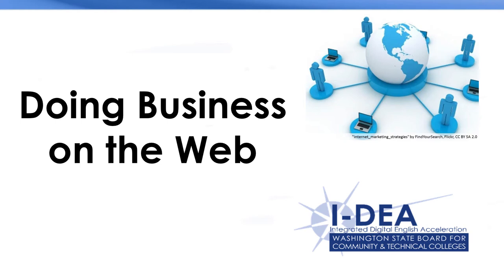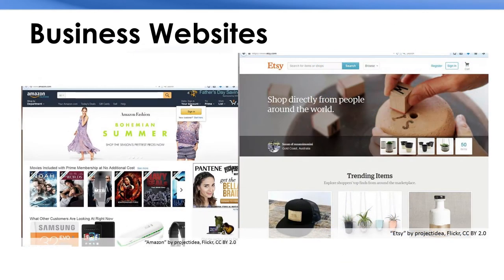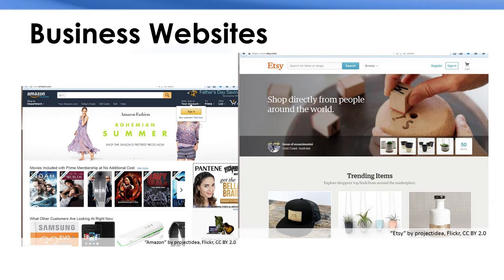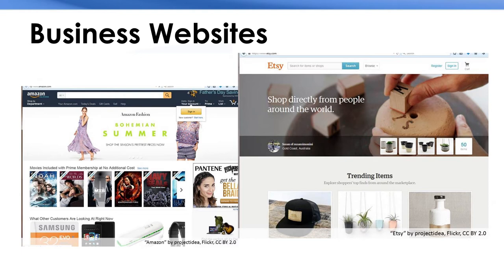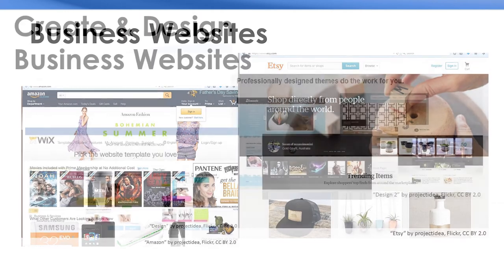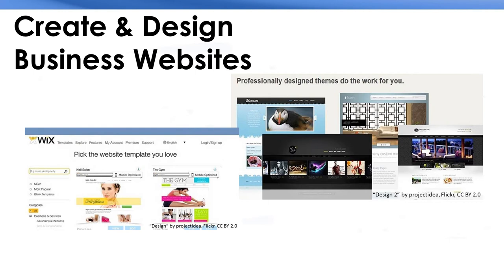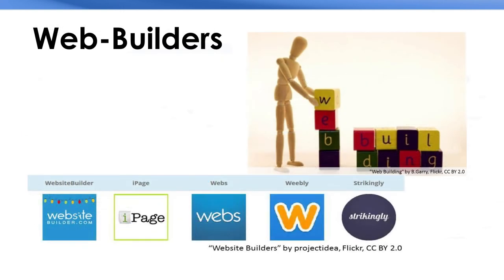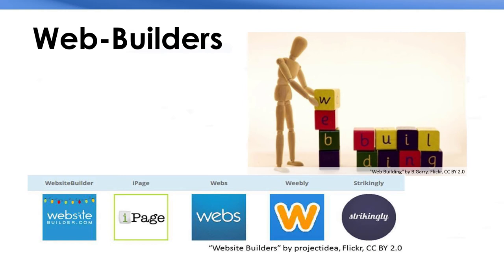Doing Business on the Web *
This video introduces students to the concepts or marketing and conducting business on the internet. The video is used in the Business Websites module in the Project I-DEA Curriculum.